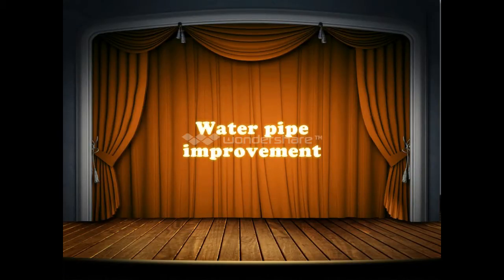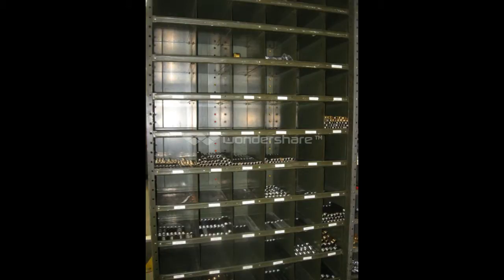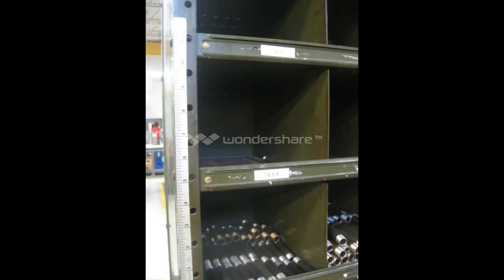water pipe improvements